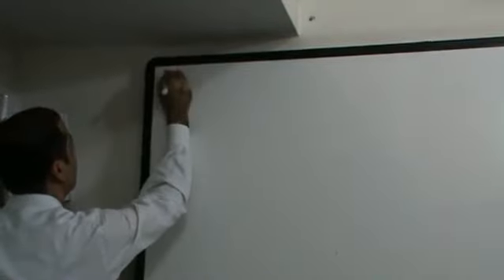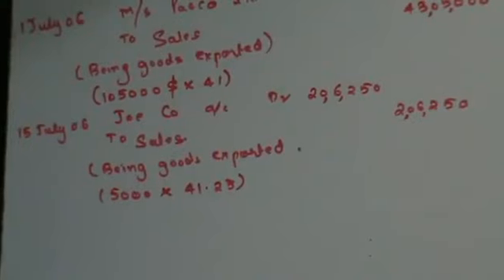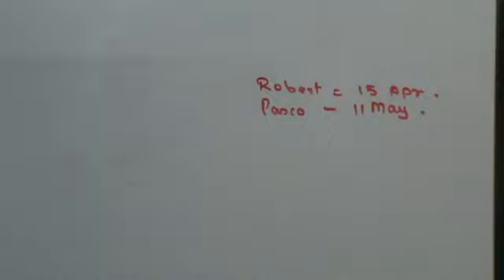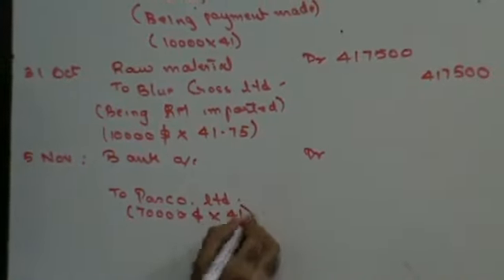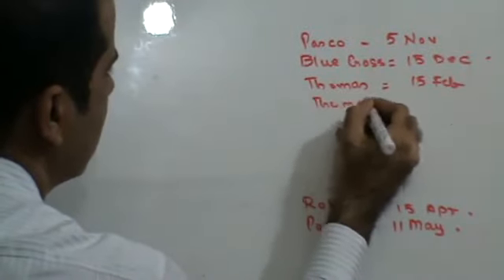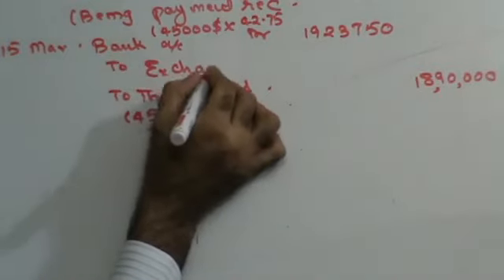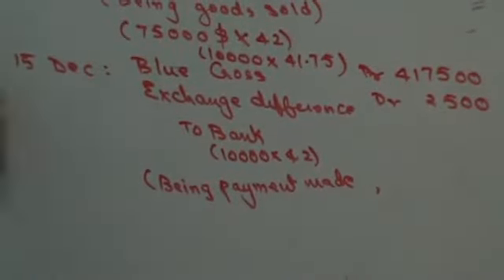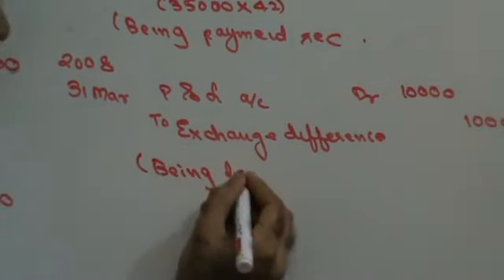ty finance foreign exchange 3